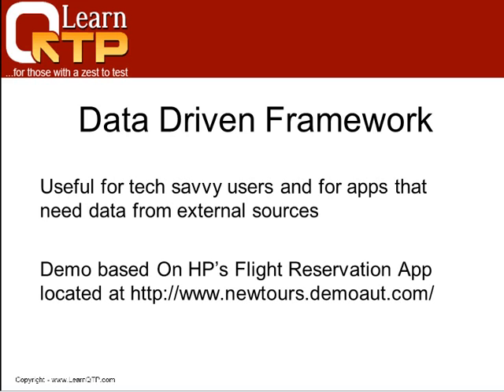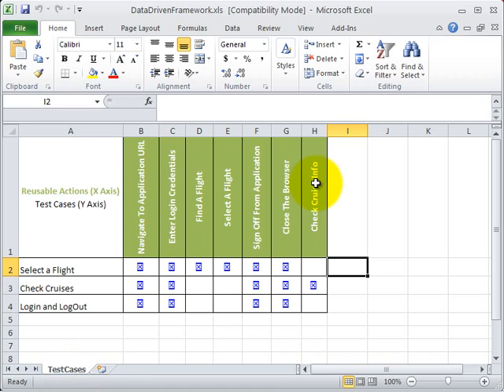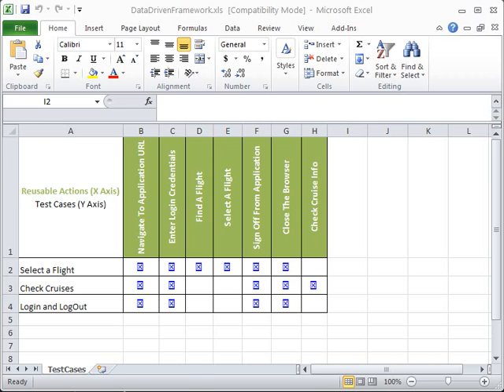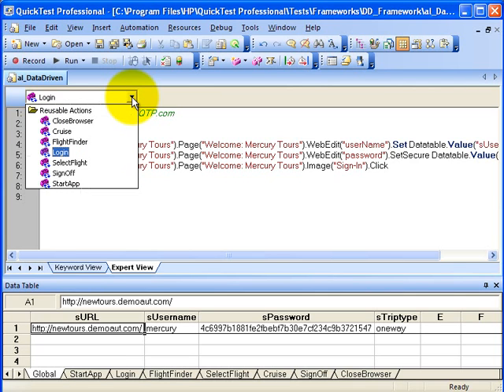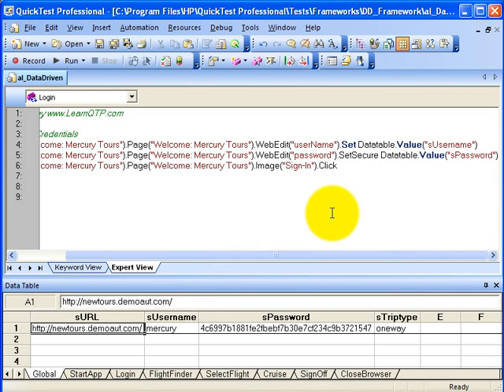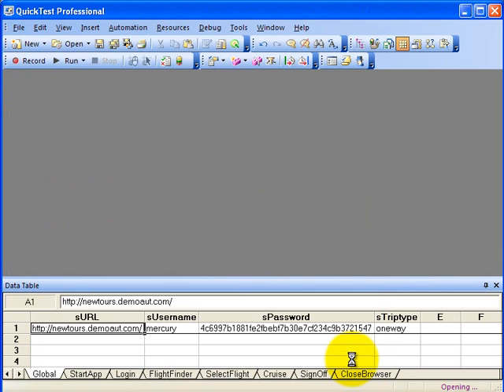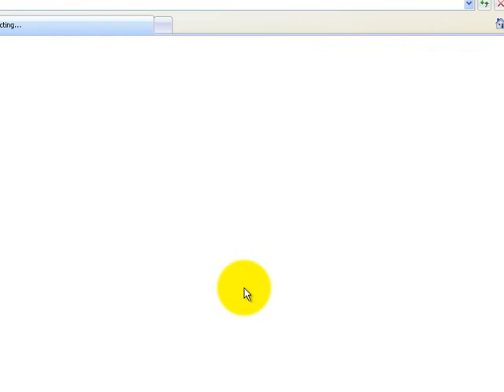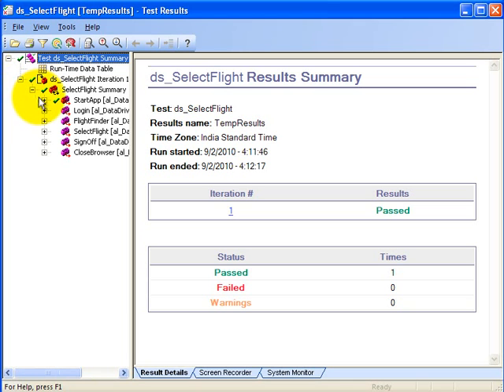DataDriven Framework — Learn QTP